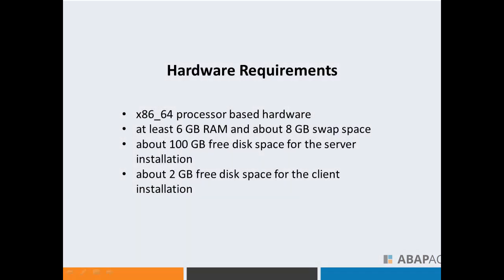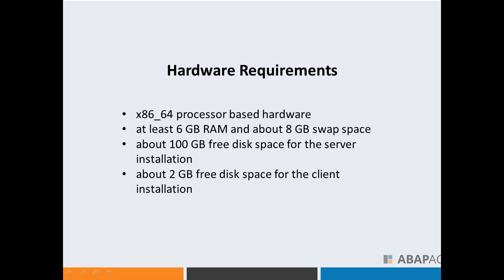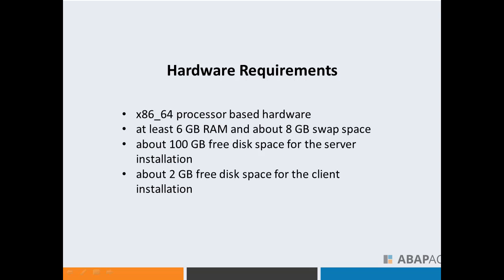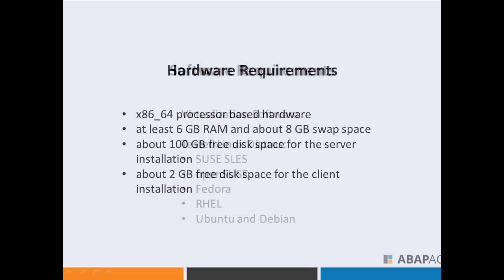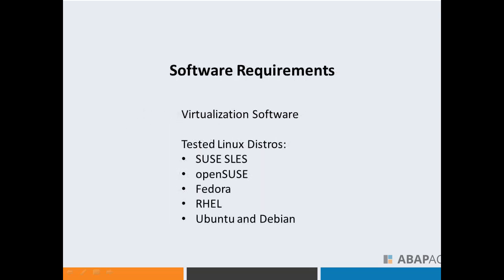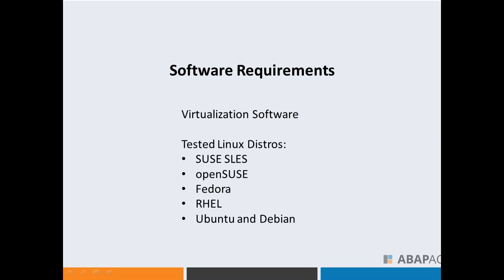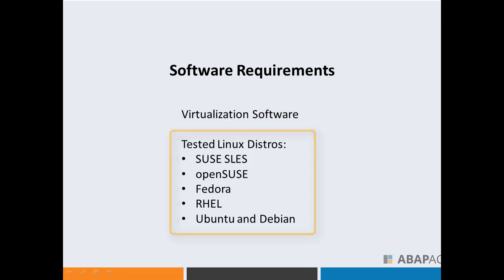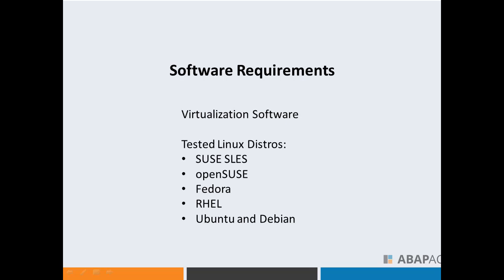1.1 Prerequisites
In this video we will discuss HW and SW requirements needed for running SAP system smoothly on your machine.

WHAT'S NEXT?
In the next video in this playlist, we will download virtualization software, where our SAP server will be running.